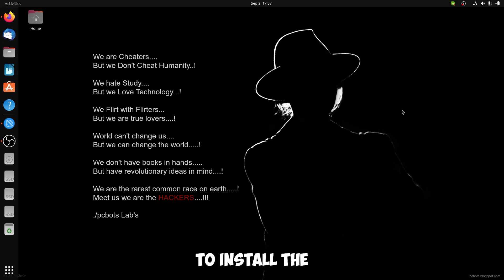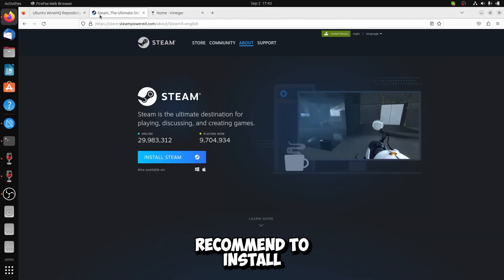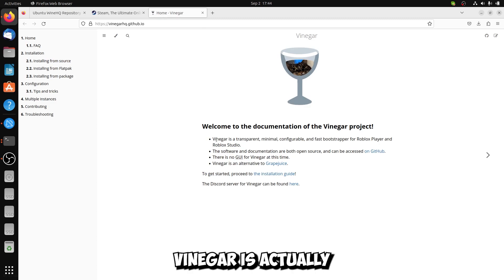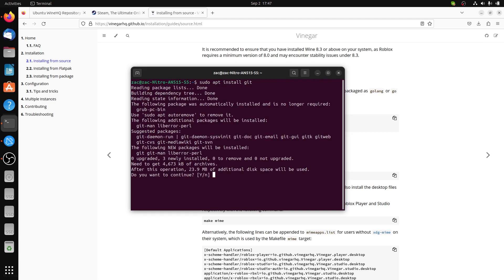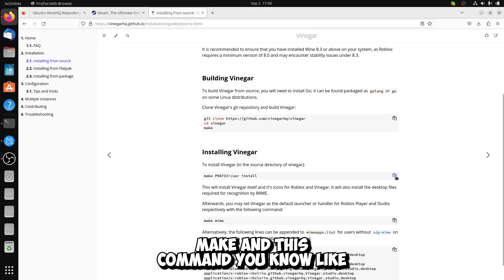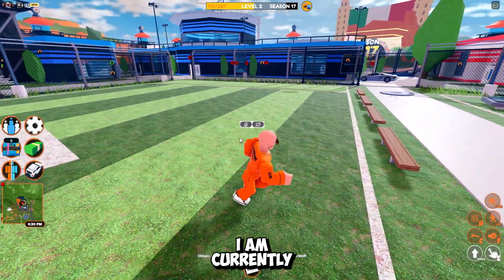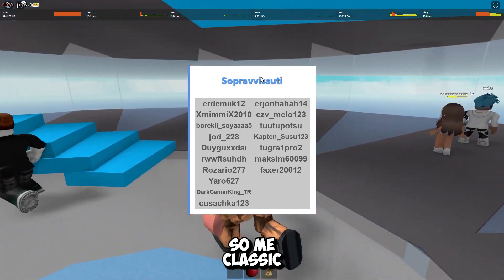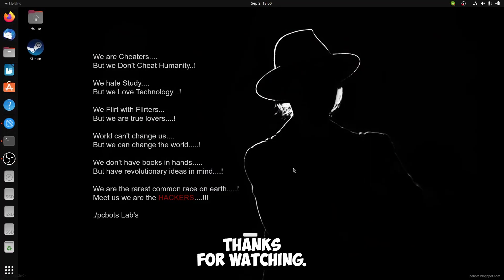How to Play Roblox On Linux (2024) ( FOR ALL LINUX DISTRO / FIXES / UPDATED FOR 2024 )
This is a quick tutorial on How to get Roblox on Linux, on any Linux Distro.

Here are the Links for all the web pages that I used in this video:

PS: If your distro is not in the list search on the internet ( how to install winehq "your Linux distro" )